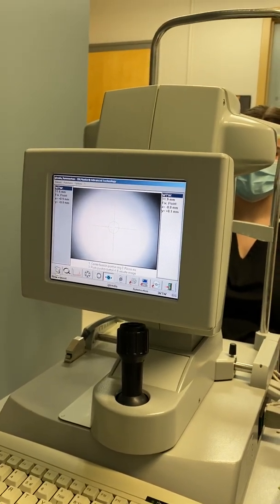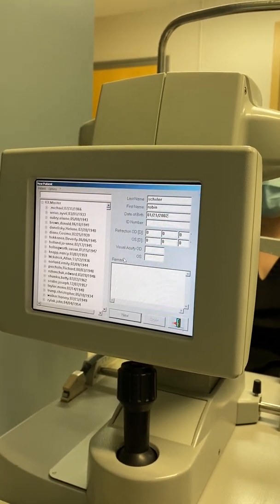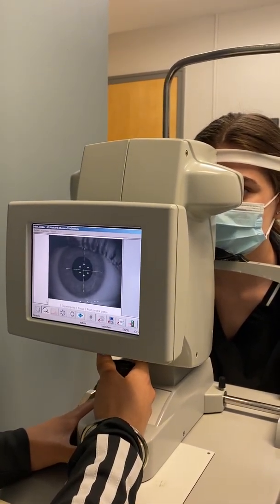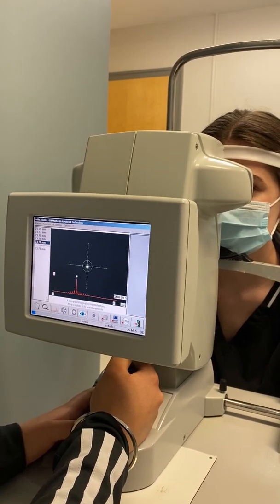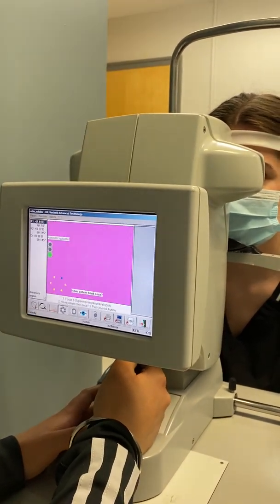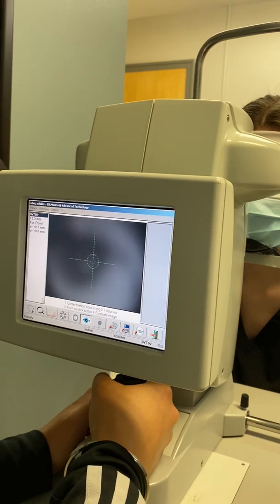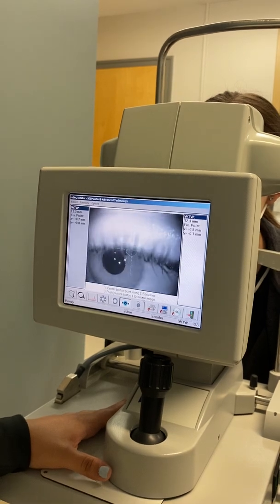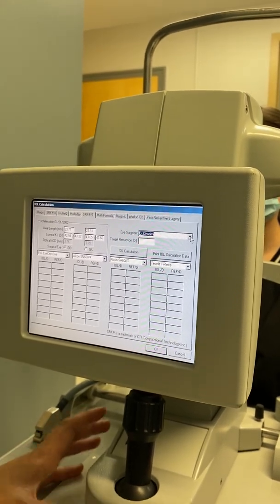IOL MASTER MEASUREMENTS-STAFF TRAINING